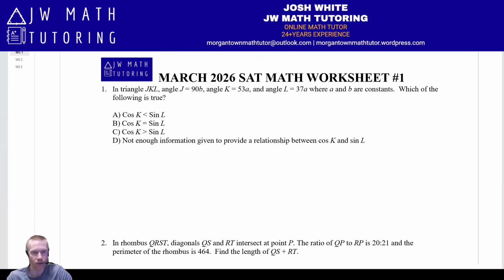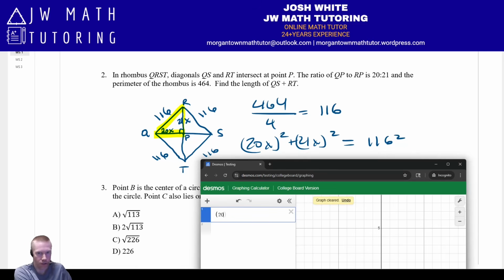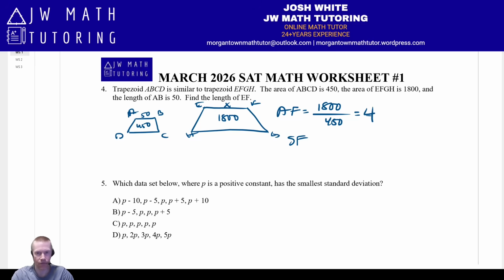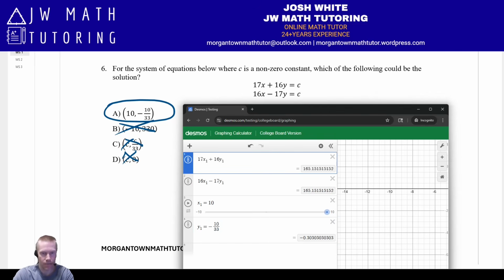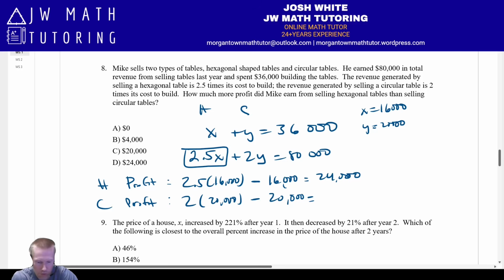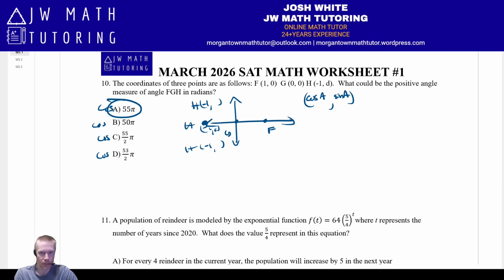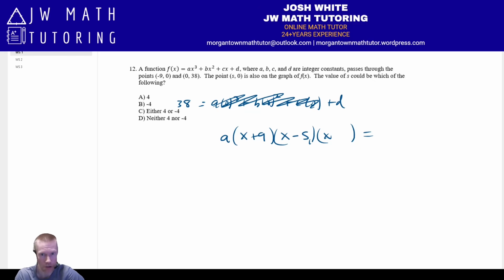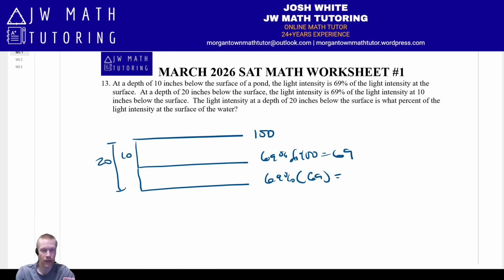Digital SAT Math March 2026 13 Questions (Part 1)-Full Solutions & Explanations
This video features full solutions & explanations to 13 questions from the March 2026 Digital SAT US & International tests, sourced from Reddit & other places

To download a copy of the spreadsheet with all questions (PDF) – please

Be sure to check out Part 2 for repeat problems.  Unlike some other explanation videos out there, my video shows multiple methods to solve problems.

0:00 Introduction
0:23 Background Information
2:33 Problems 1-3
15:52 Problems 4-6
26:25 Problems 7-9
36:05 Problems 10-12
53:59 Problem 13
55:39 Conclusion & Outro

Correction:
41:05 I have updated the language in the answer choices to reflect the intent of the question

SAT Resources
ACT Resources
Improve Your ACT Math Score Course